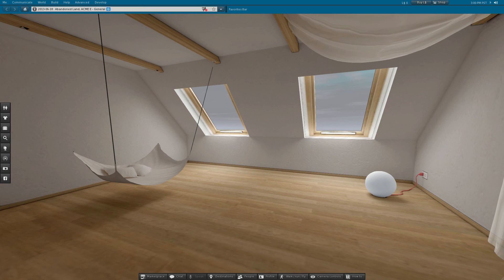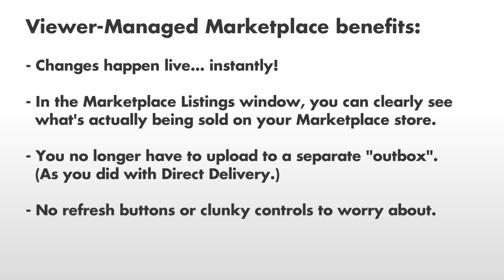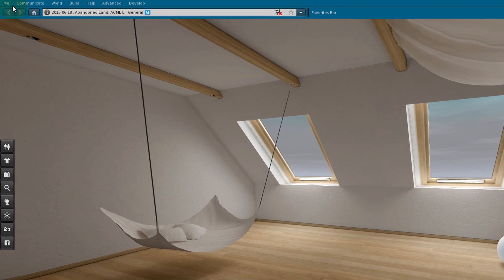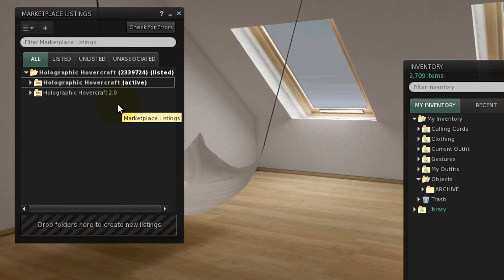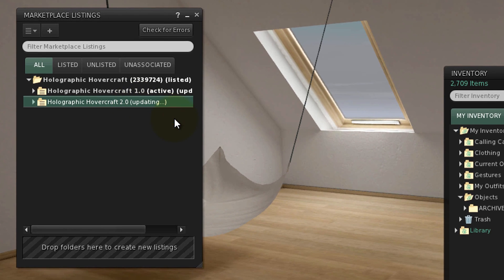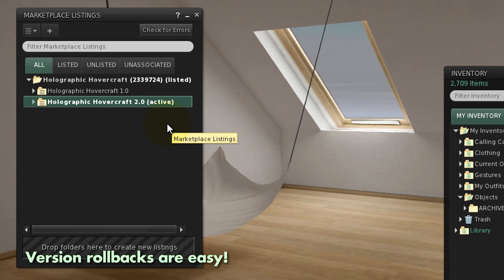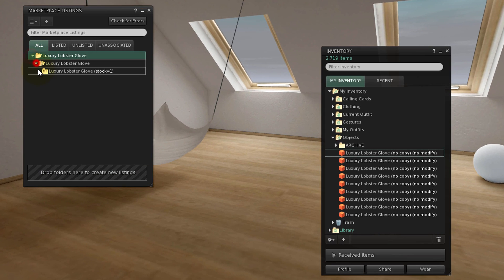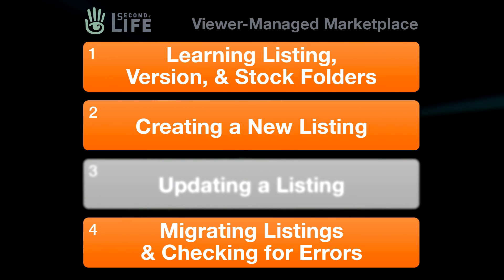Second Life Viewer-Managed Marketplace: Pt. 3 - Updating a Listing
The Viewer-Managed Marketplace can save you a lot of time and trouble by empowering you to push changes live and on-the-fly! No additional inventory shuffling or downtime is needed. Just remember that all of the following changes happen instantly, there’s no need to click any refresh buttons or anything else, so what you see is what your customers will get.

This tutorial will show you the basics of how to update your Marketplace listing.

This video is one of four parts in a tutorial over the Viewer-Managed Marketplace.